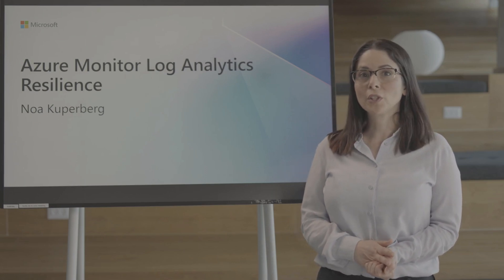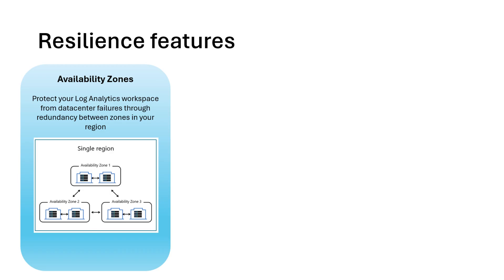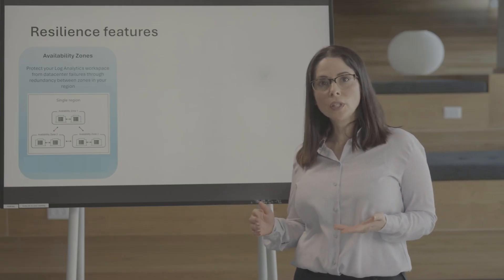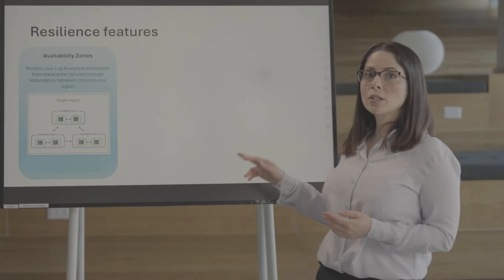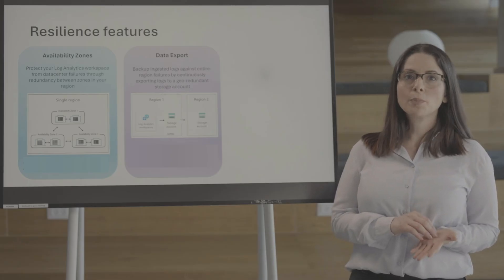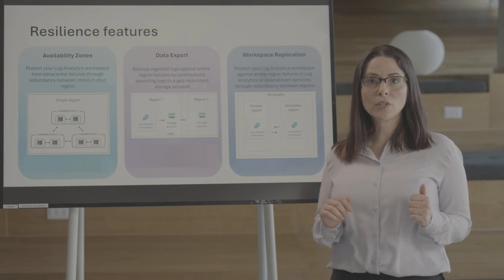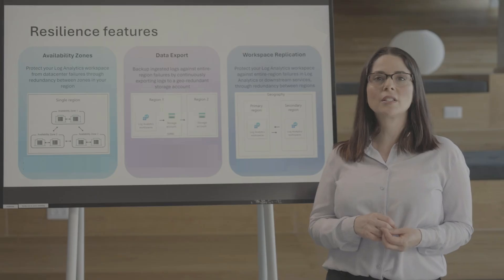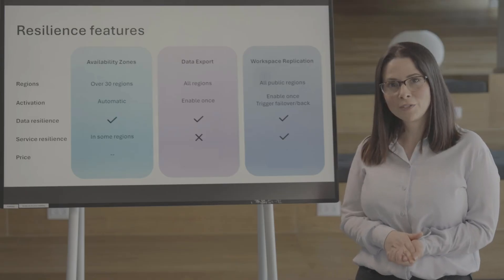Azure Monitor Log Analytics Resiliency Options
Learn on the various options that Azure Monitor Log Analytics to assure high resiliency of your log data.